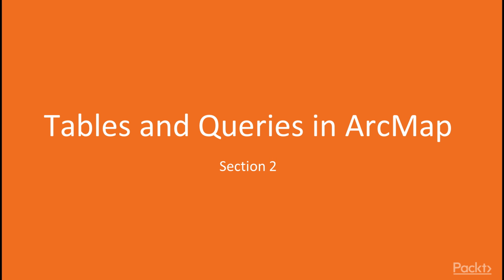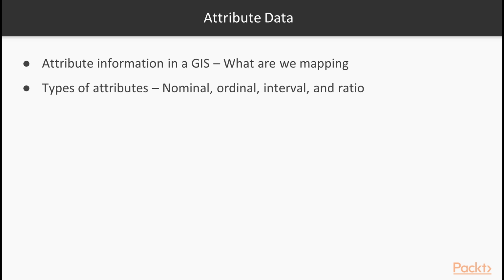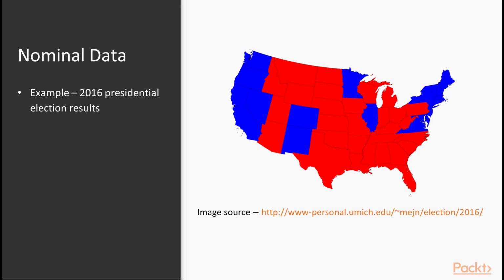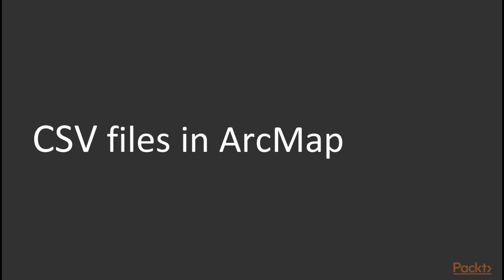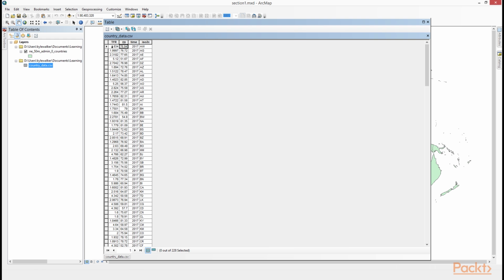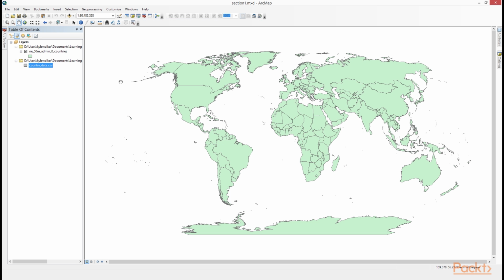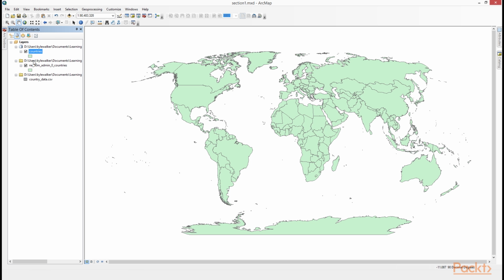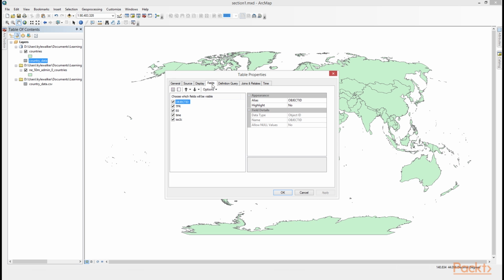Getting Started with ArcGIS Mapping : Exploring Tables and GIS Data Types | packtpub.com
In this video, we will see how we work with tabular data in ArcMap. This video covers the basics of attribute types, how to import tables into ArcMap, and how to export those tables to a geodatabase.
• Learn about nominal, ordinal, interval, and ratio data
• Import a CSV file into ArcMap
• Export data to a geodatabase